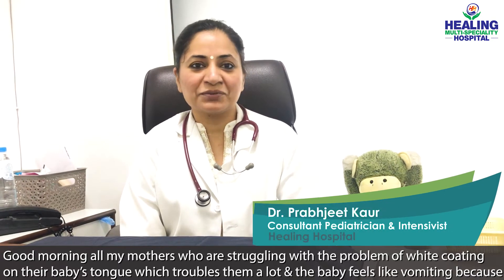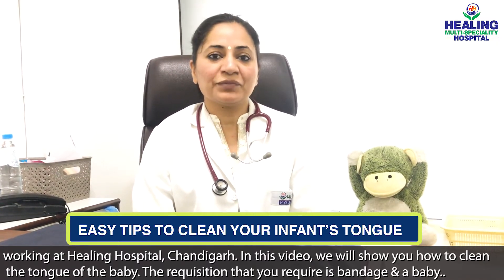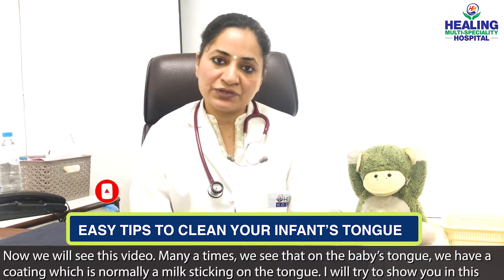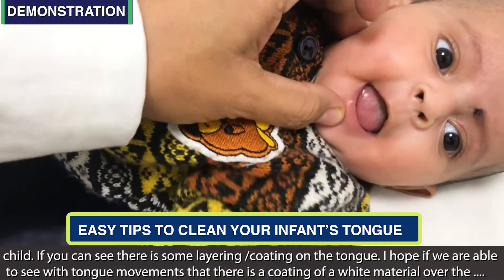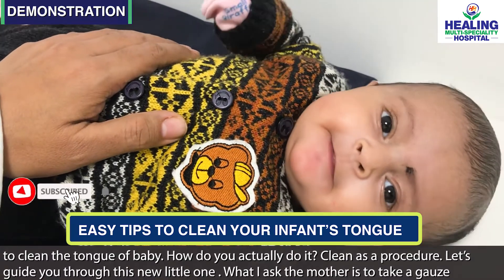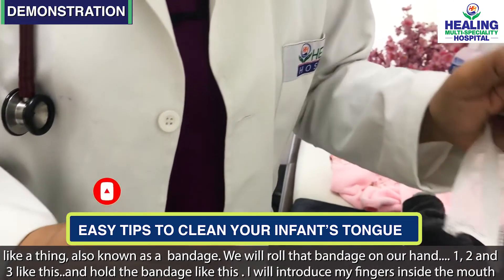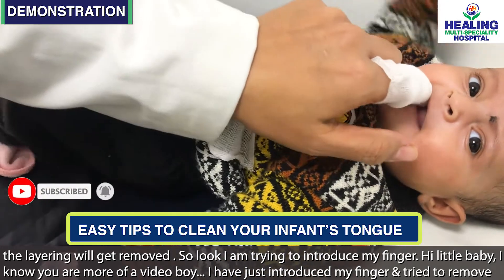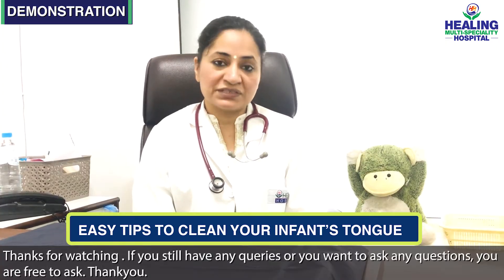Tips How To Clean Tongue Of Your Newborn | Best Pediatrician in Chandigarh | Healing Hospital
Must watch how to Clean Tongue of your Newborn ! Listen to Dr. Prabhjeet Kaur (Pediatrician) at Healing Hospital Chandigarh, addressing queries how to clean tongue of your new born.

Are you planning for a baby? Listen to what our new mothers & fathers have to say about their baby delivery experiences at Healing Hospital, the best Mother & Child Care Hospital in Chandigarh.  We take care of every expectant mother with great expertise, compassion & outstanding comfort.

Visit: Healing Hospital & Institute of Paramedical Sciences, Chandigarh
Address:- Sub. City Center, Sector 34-A, Chandigarh
to know more about Healing Hospital and its facilities.

Looking for the best female gynecologists in Chandigarh? Don’t bother going any further as we know the best lady doctors for you. When it comes to pregnancy, we only look for the best of the best as there is no scope for any risks to be taken.
When finding the best gynecologists, we make our decision based on reviews, experience, and qualifications of the doctors, the infrastructure of the hospital, and the level of affordability. Keeping all these criteria in mind, we have located Healing Hospital as the best Gynecology Hospital in Chandigarh, which is home to some of the best gynecologists in the entire country.

HEALING HOSPITAL is a NABH certified multi-specialty hospital located in the heart of Chandigarh city. It provides 24×7 emergency and ambulance services along with other services at very affordable prices. With a team of experienced and highly qualified doctors and nurses, helpful and friendly staff, and high-end infrastructure and equipment, Healing Hospital is one of the most recommended gynecology hospitals in the entire Tricity.
Gynecology services of Healing Hospital are listed as follows:

1. BIRTHING
Welcoming a new member to the family is one of the most exciting events one can have in life. Healing Hospital provides a family-centric approach to maternity care, honoring the needs of every mother-to-be.
Healing Hospital’s gynecologists are caring and extremely skilled to take the best care of the mother and the baby. What makes the department better is its postpartum staff. It provides important pieces of advice on self-care, baby care, and parenting, and talks to the mother to get her mind rid of any fears and difficulties.
Some of the birthing and maternity care services available at Healing Hospital include Prenatal care, Childbirth Care, Midwifery, NICU, Postpartum care, etc.

2. BREAST CARE
In addition to being a challenge physically, breastfeeding can be a mental concern as well. The gynecology department of Healing Hospital tries to prevent Breast Operation as much as possible by early breast care screening for timely detection of any sort of problem.
But sometimes surgery is the best way for the well-being of the patient. Understanding the nature of this operation, every attempt is made to make the operation as minimally invasive as possible.

3. OBSTETRICS-GYNECOLOGY
Following are the Obstetrics-Gynecology conditions treated at Healing Hospital:
• Gynecological services including general processes, annual examinations, and surgery
• Women’s reproductive health such as family planning, birth control, and contraceptive control
• NVD/ LSCS
• Menopause management including counseling and support
• Thermal ablation to reduce heavy menstrual flow that requires no incisions
• Fertility Services such as Artificial Insemination processes are used to help infertile couples conceive
• Laparoscopic surgeries
• Hysteroscopy/ DNC
• Hysterectomy
• Trachelectomy of the cervix for early CA cervix
• Vaginal cysts

4. WOMEN’S HEALTH REHABILITATION
Healing Hospital’s Women’s Health Rehabilitation Program helps in improving the wellbeing of the patient by assisting in returning to normal physical activity, reducing medicine consumption, etc. The gynecology department takes care of prenatal and postpartum pain, childbirth injuries, and pelvic muscle weakness among other services.